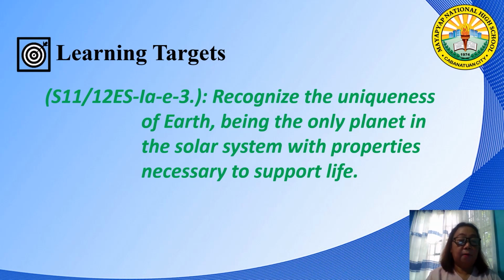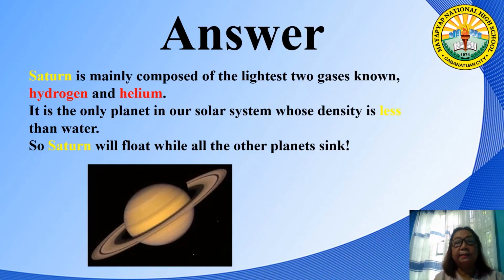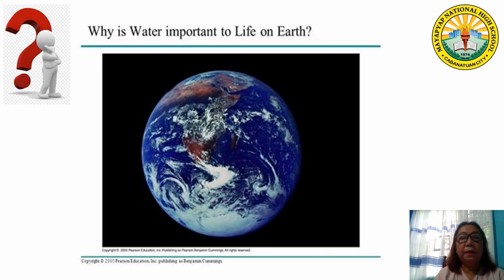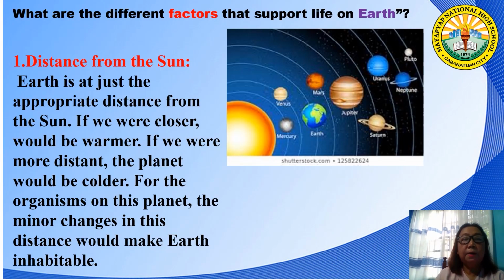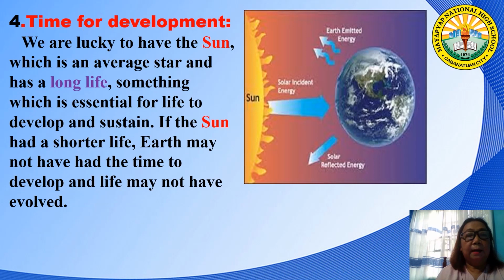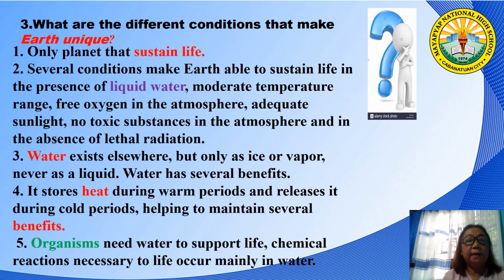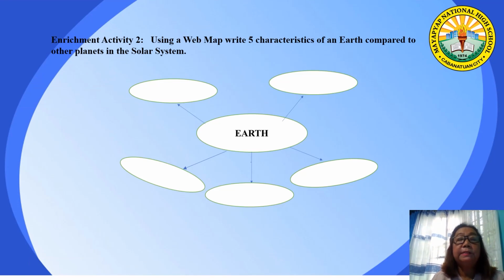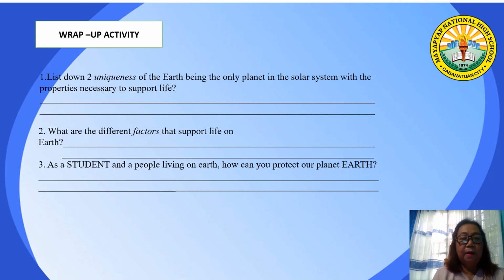Earth, Life and Science 11 Quarter 1 Week 1